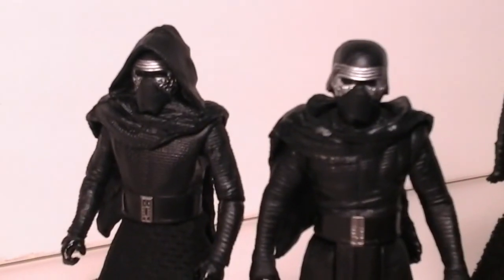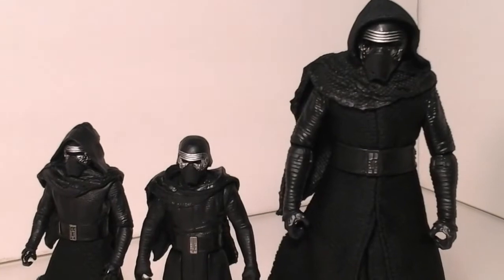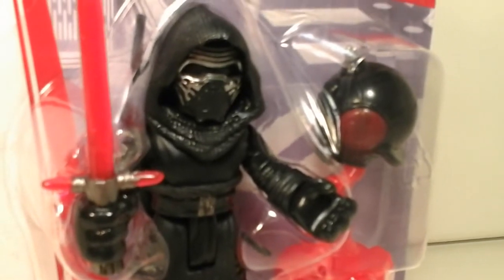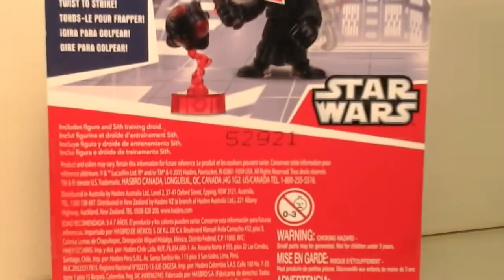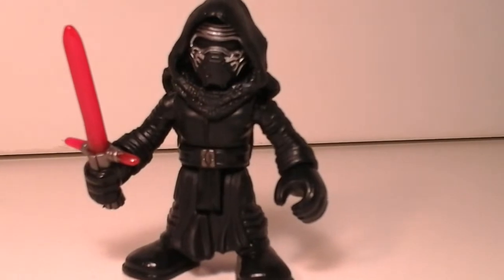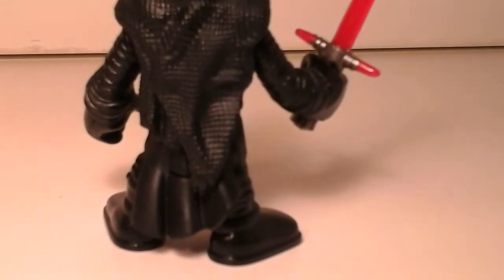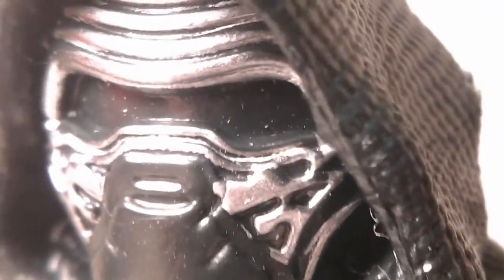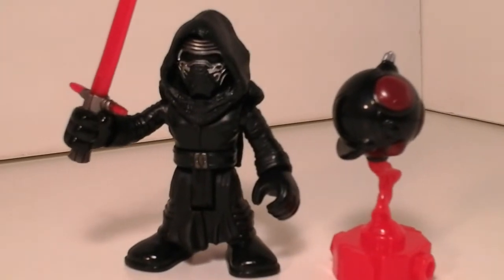Fu-Reviews: Hasbro Playskool Star Wars Galactic Heroes Kylo Ren Figure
This is a silly review of the "Hasbro Playskool Star Wars Galactic Heroes Kylo Ren Figure", by yours truly.

felzbug will finish what...

Mr. Evilcheese started...